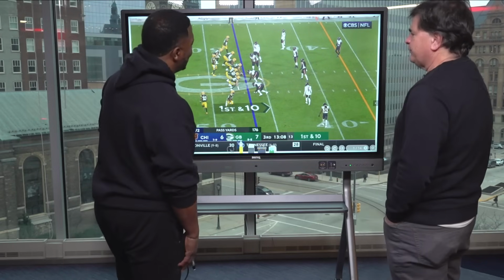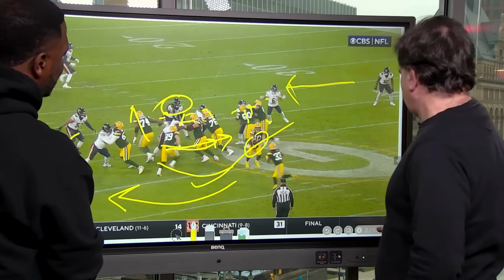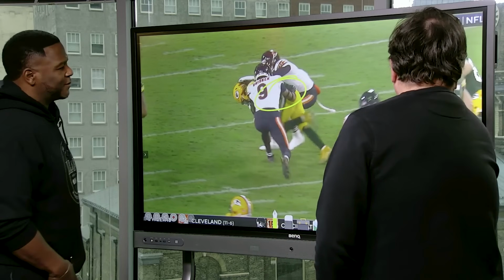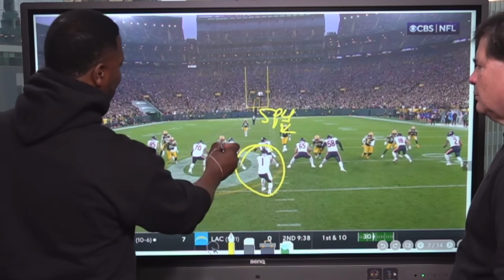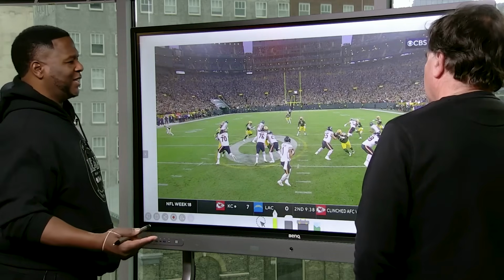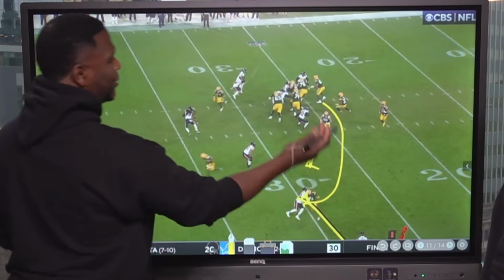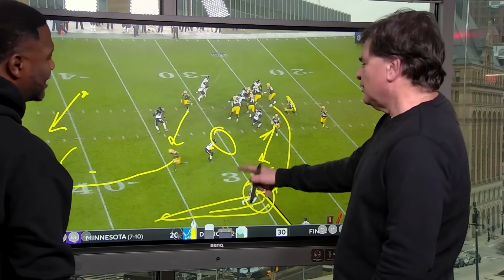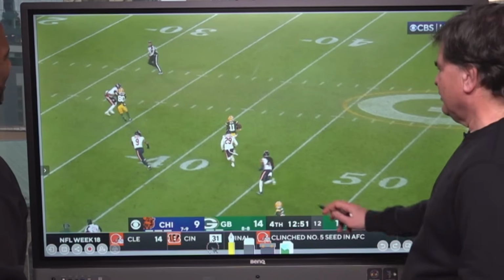Breaking down 3 key plays for Packers vs. Bears that shows how well Jordan Love, offense is playing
LeRoy Butler points out how the long completion to rookie Jayden Reed shows how in tune quarterback Jordan Love is with the Packers offense.